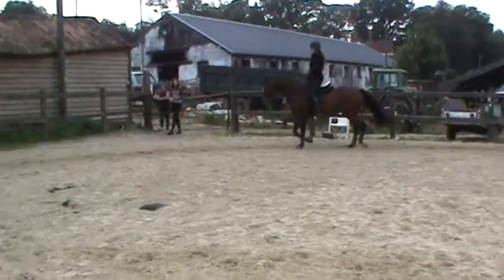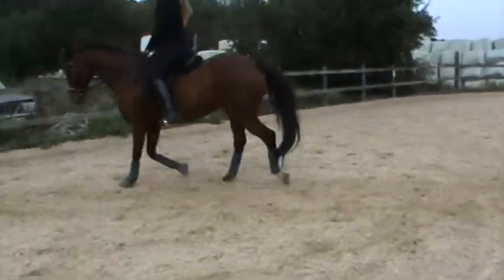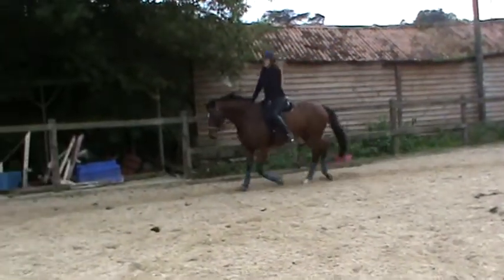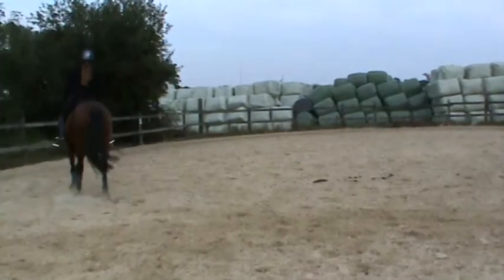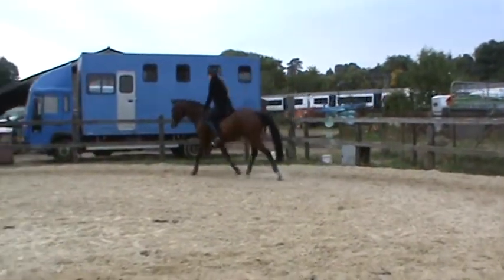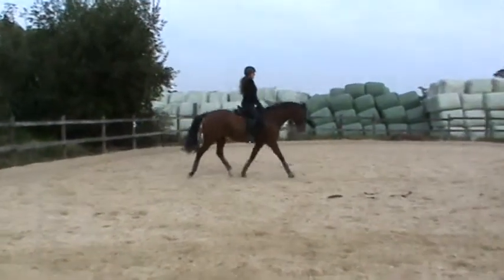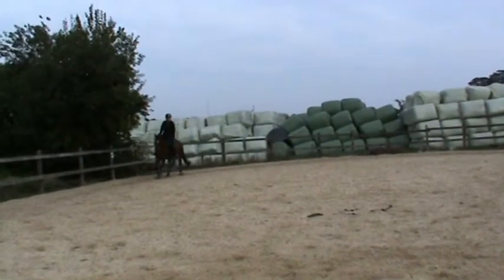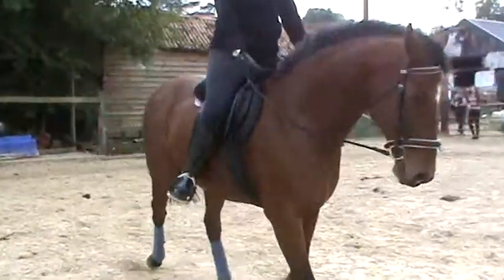a clip of the long and low 2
A clip of our first attempt at long and low